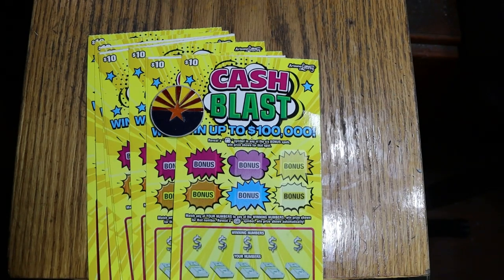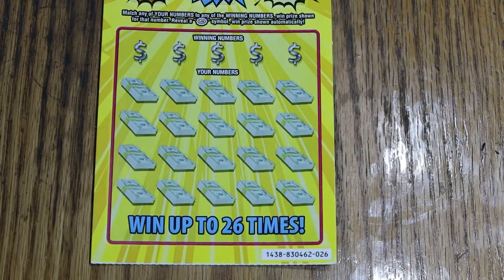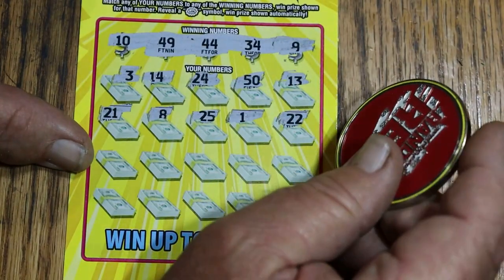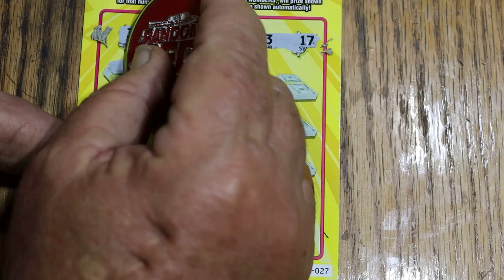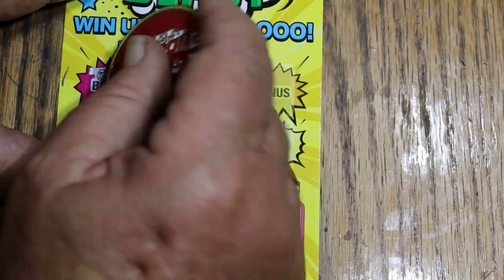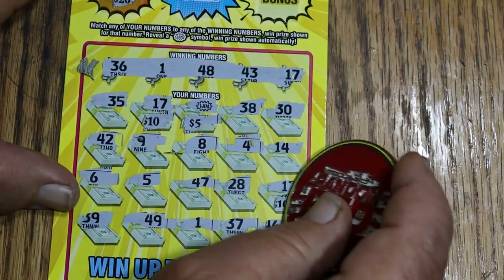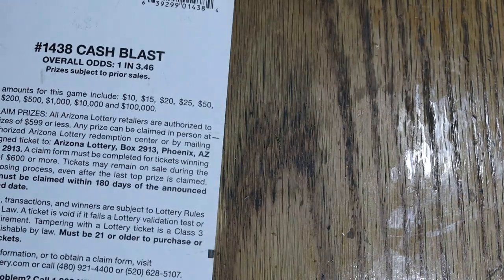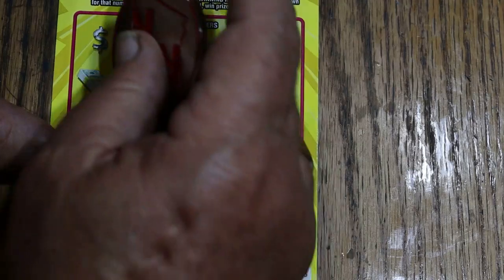💥TEN $10💥CASH BLAST SCRATCHERS💥🙂 And yes, I miss a number! 🤣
A LITTLE RUN AT SOME $10 SCRATCH TICKETS!